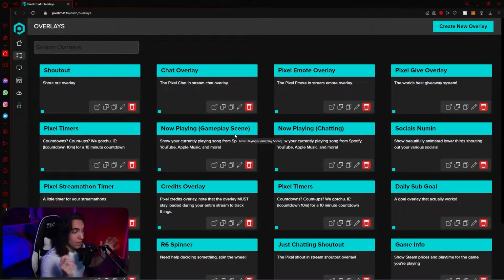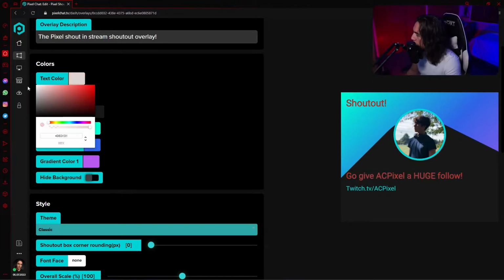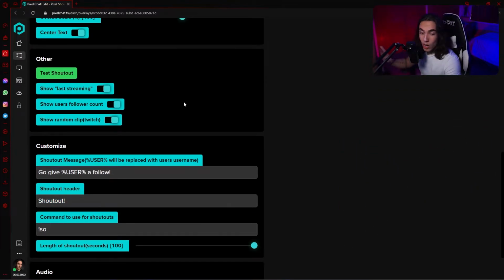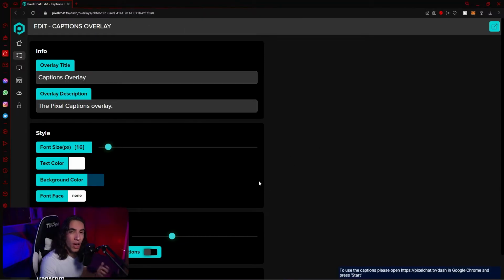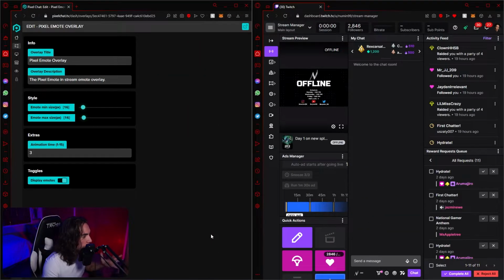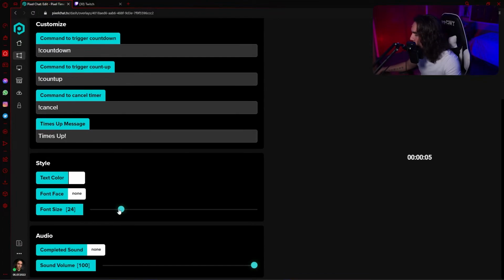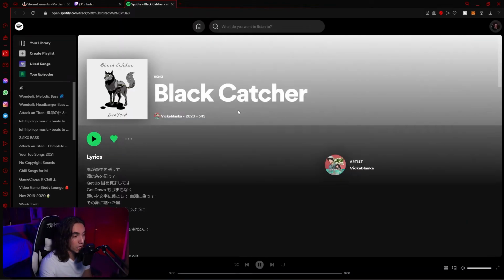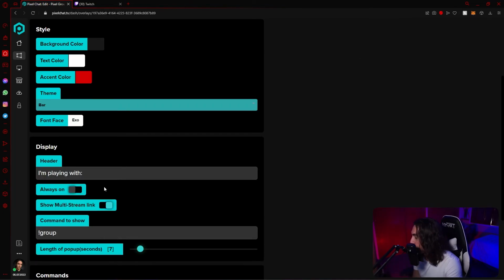NEW | How to setup Pixel Chat for Twitch!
Don't forget to check me out live on Twitch! I am live right now! (Maybe)

In this video I will be going over how to set up Pixel Chat in its new updated form since the previous video for your Twitch streams! This tool is super awesome and very useful to make your stream look more professional! It is very important to know that these tools exists because they make your life as a streamer so much easier, and they look super clean on your stream!

MERCH!
Audio:
Elgato Wave:3
Mic Stand

Camera:
Sony A5100
Elgato CamLink
Power Adapter
HDMI to Micro HDMI

Alternative:
Logitech C920

🎨 Thumbnail - Numin
Timestamps:
00:00 - Intro
00:54 - Pixelchat Intro
02:47 - Chat (Overlay)
03:29 - Shoutout (Overlay)
03:44 - Add to OBS
04:09 - Shoutout (Overlay) [Cont.]
08:51 - Closed Captions (Overlay)
10:23 - Emotes (Overlay)
10:51 - Stats Bar (Overlay)
11:25 - Timer (Overlay)
13:16 - Now Playing (Overlay)
15:04 - Pixel-Alert (Overlay)
15:56 - Counter (Overlay)
16:22 - Group (Overlay)
17:46 - Outro